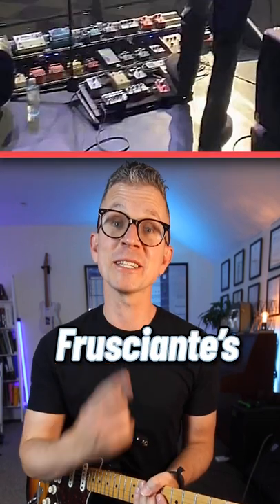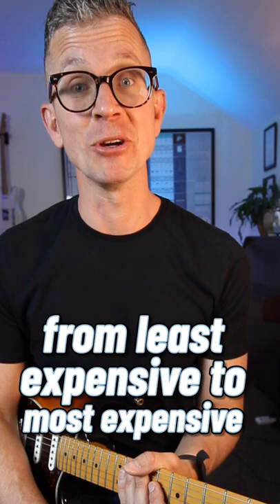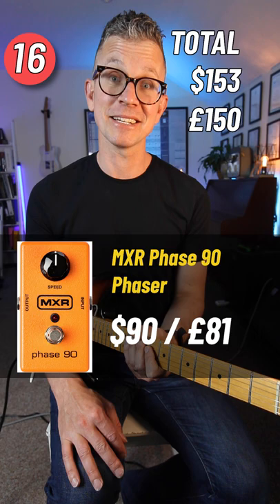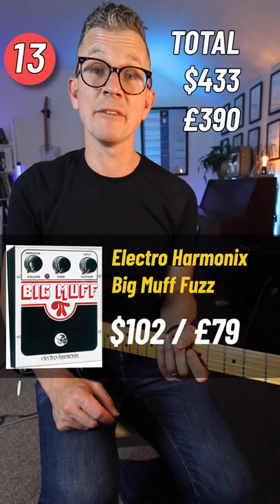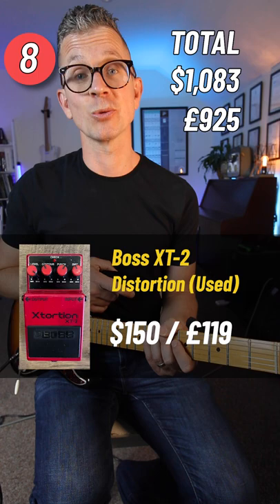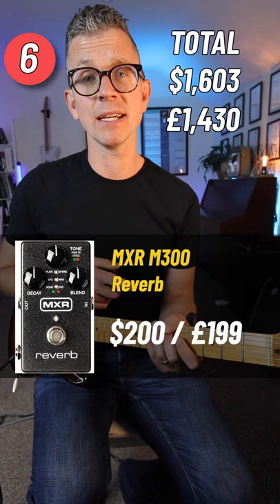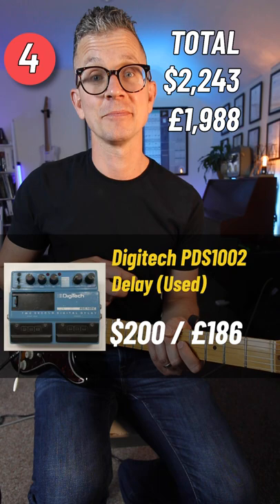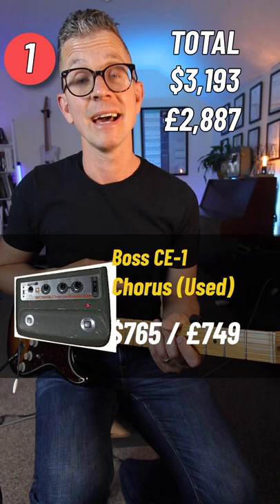How Much Does John Frusciante's Pedalboard ACTUALLY Cost?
Here's a breakdown of John Frusciante's 2022 pedalboard